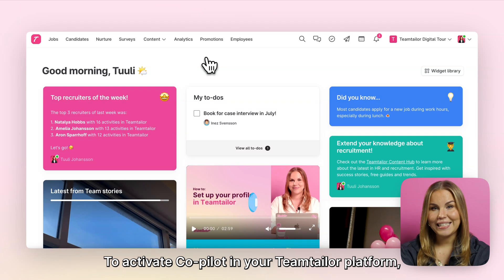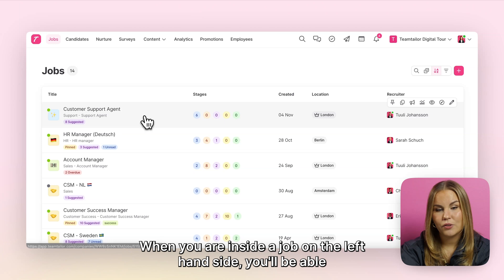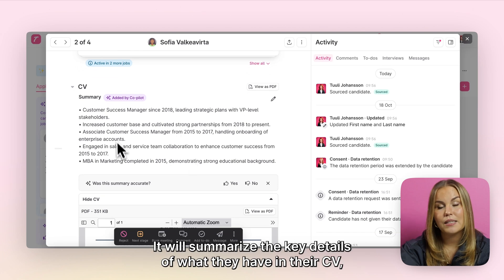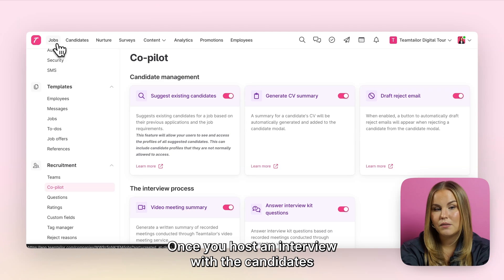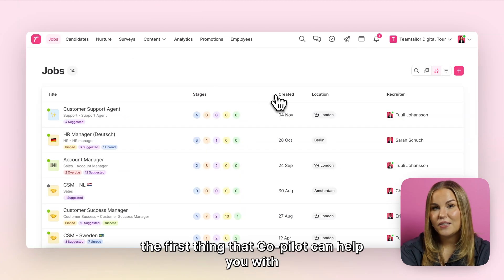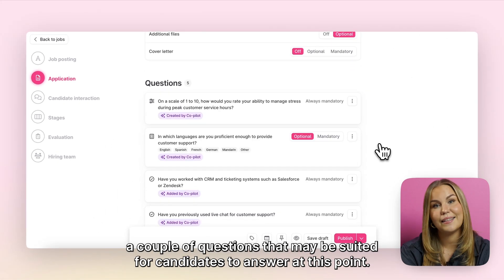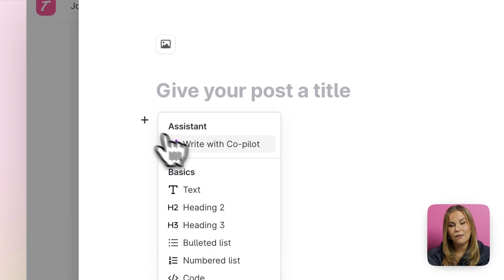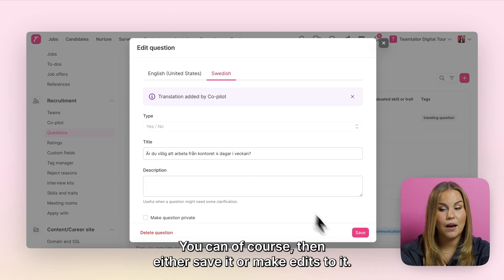Teamtailor Feature Guide: Co-pilot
0:00 - Intro
0:47 - Candidate Management
2:01 - The Interview Process
2:47 - Job Ad Creation
4:02 - Post Creation
4:36 - Translations
5:03 - Outro

Unlock the power of Co-pilot in Teamtailor to enhance your recruitment process. From automating tasks to streamlining candidate management, Co-pilot helps you work smarter, not harder, within your ATS.